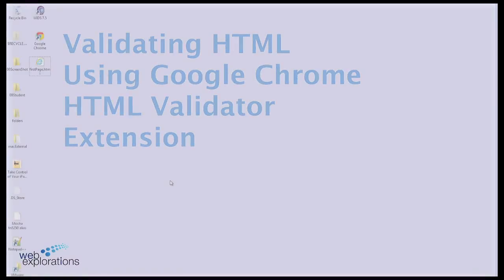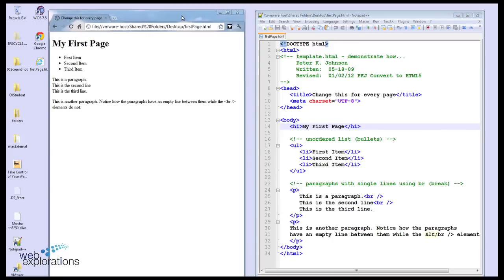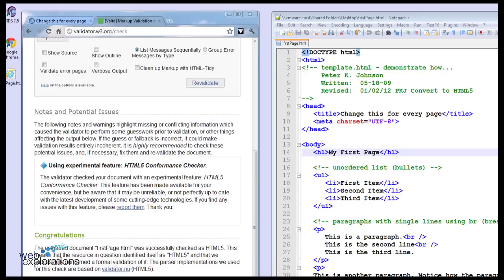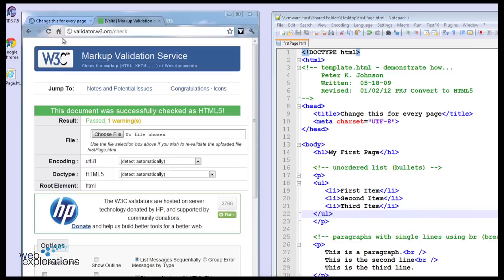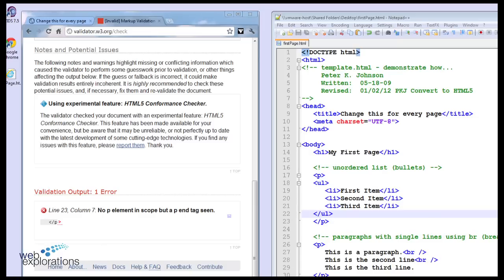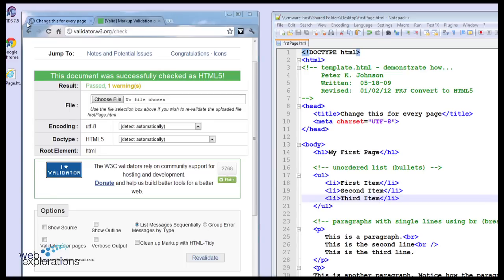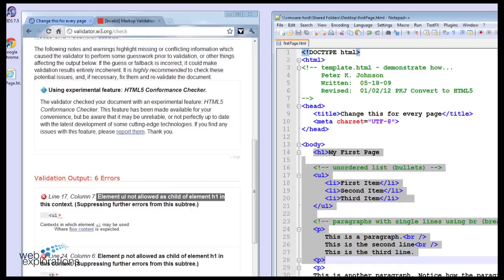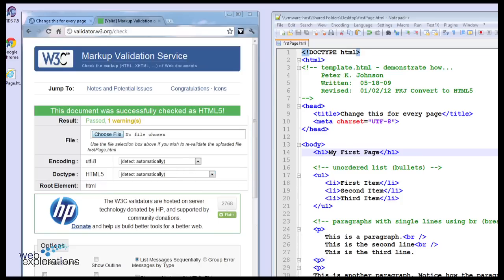Validate HTML5 code using Google Chrome HTML Validator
Robert Nyman has written an HTML Validator extension for Google Chrome. It can be used to check your code to make sure it is valid and will display correctly on all devices.

This video shows how to use the validator as well as several common mistakes (and the resulting error messages) that new HTML programmers make.

This is part of my online course, Web Development offered by Computer Careers at South Central College located in North Mankato, MN 56003 USA